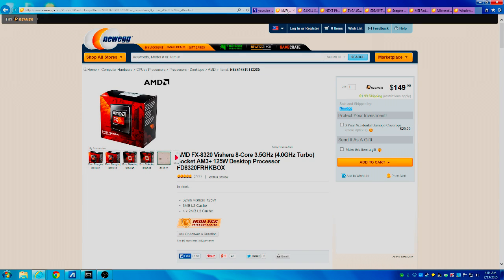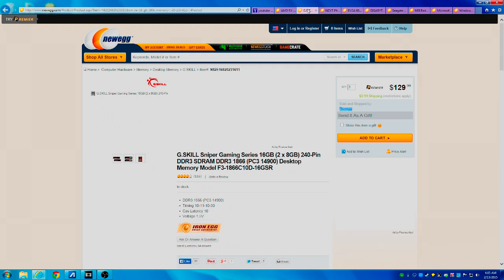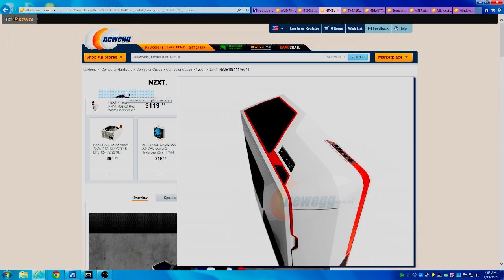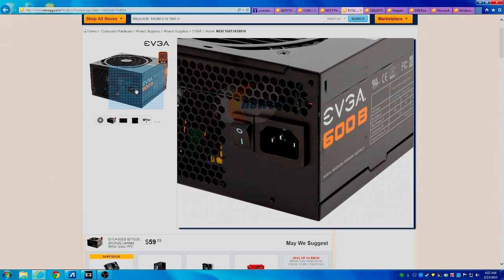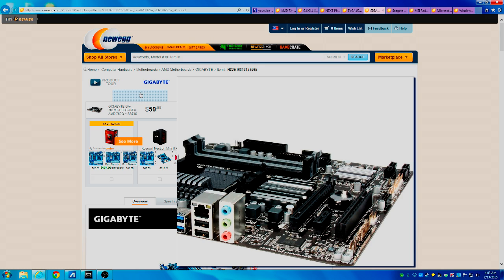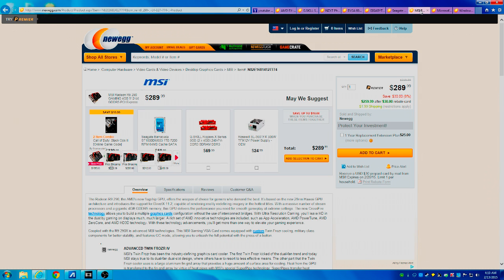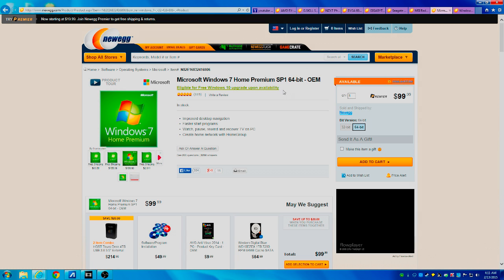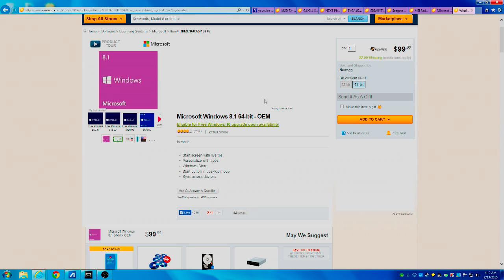$900 Ultimate Video Editing and Gaming PC February 2015! AMD FX 8320, 16 GB RAM, R9 290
For just $900 you get a video editing and gaming PC that will easily run popular pc games (battlefield 4, Titanfall, Day z, Minecraft, Arma) at ultra settings 1080p, thanks to its 8 core CPU and R9 290 Graphics card.